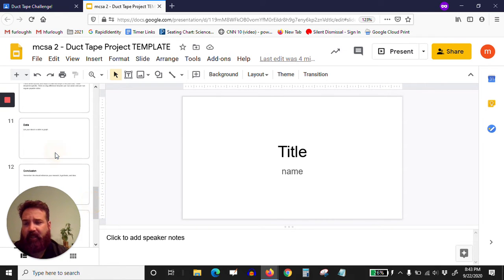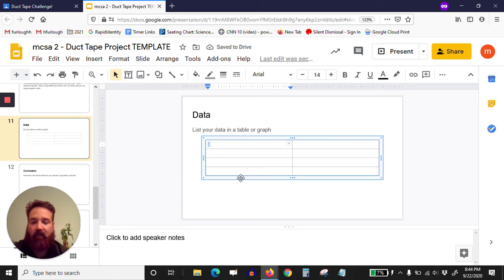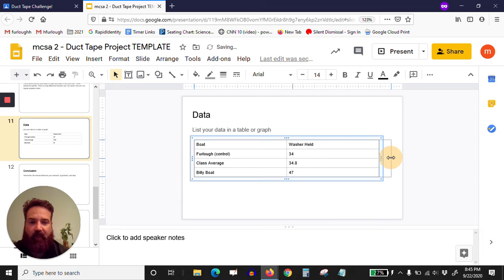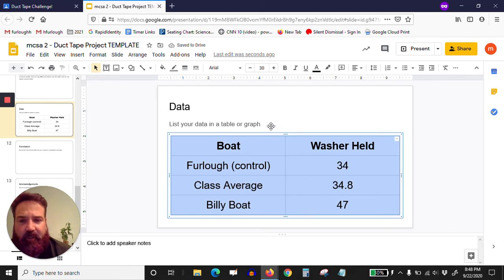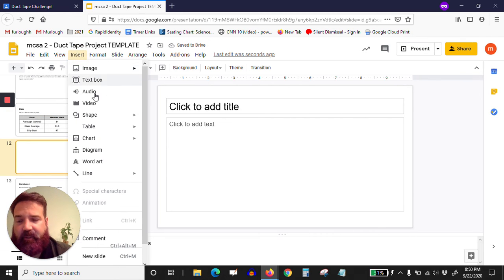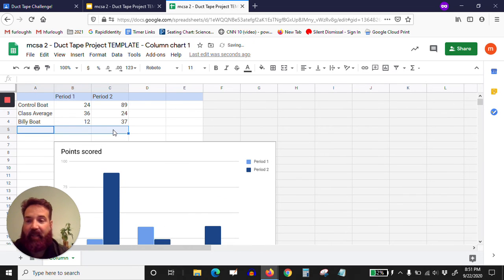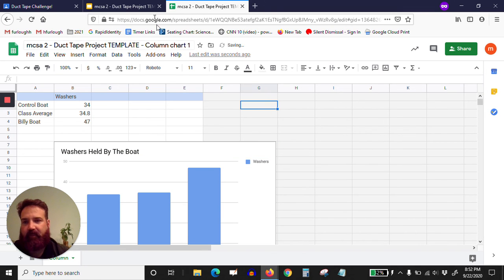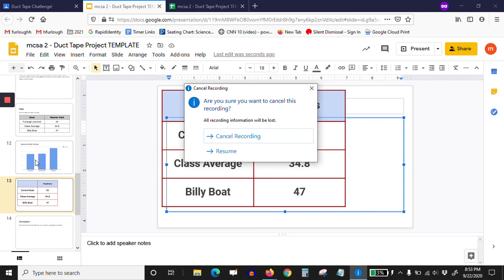How to Add a Table to Slides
How to add a data table and graph to Google Slides